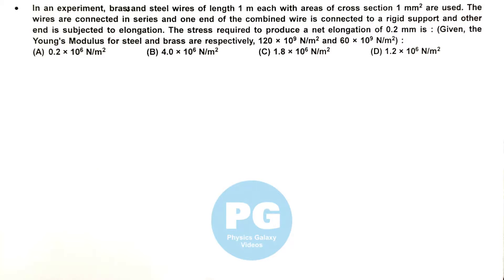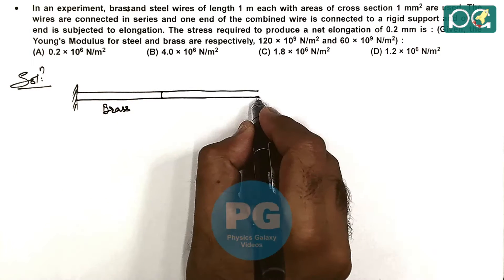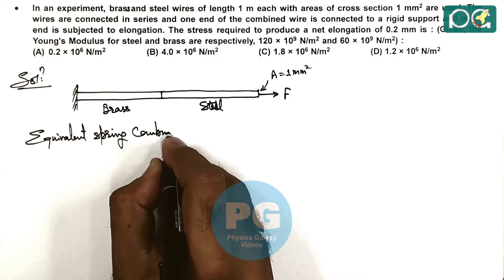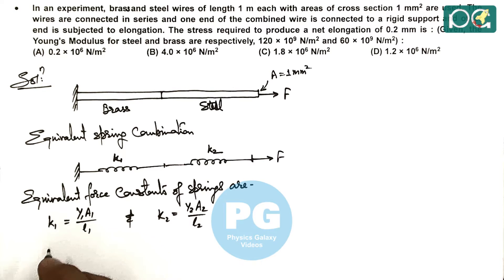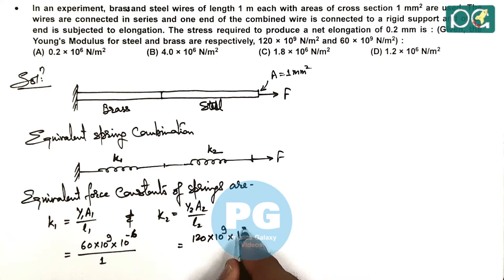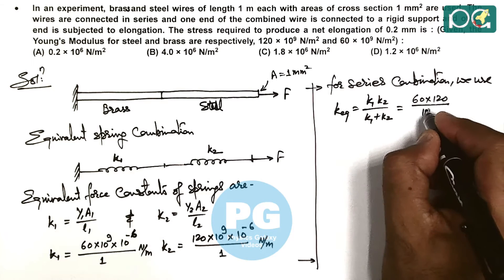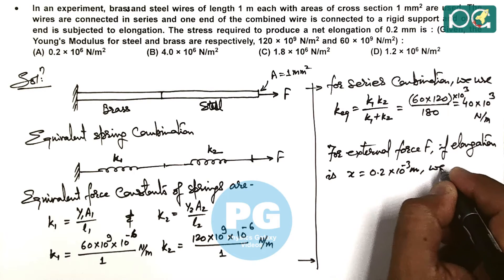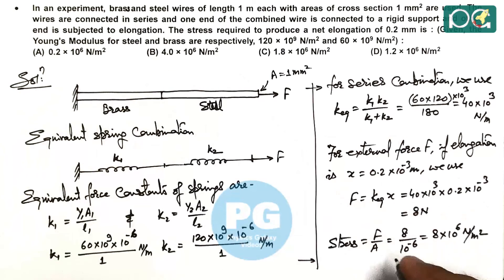JEE Main 2019 Physics Solutions | Elasticity 02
JEE Main 2019 Physics Solution | Elasticity